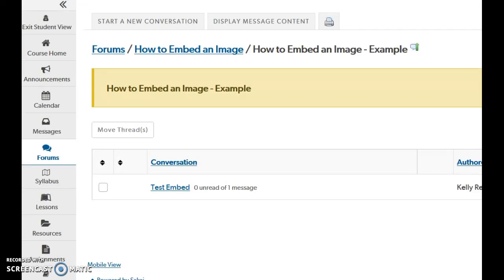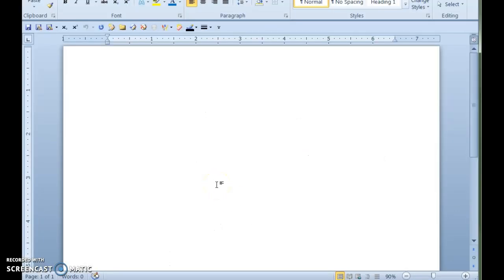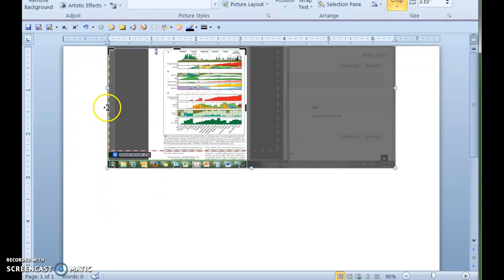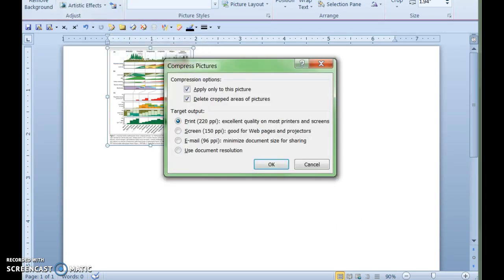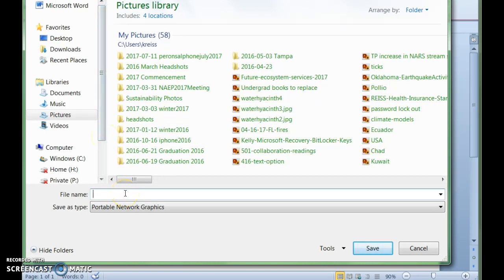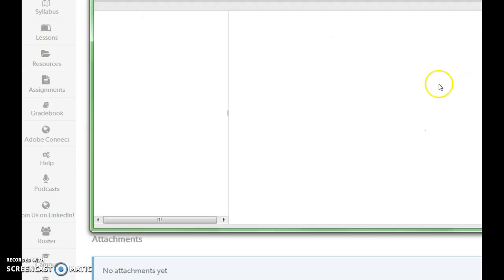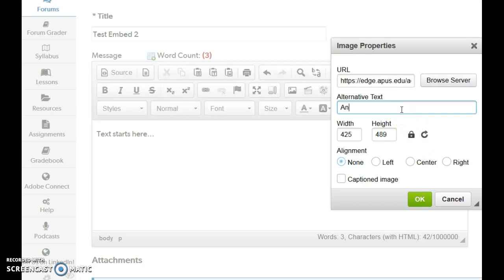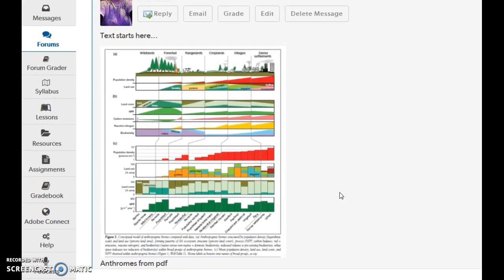Embed Image from Screen